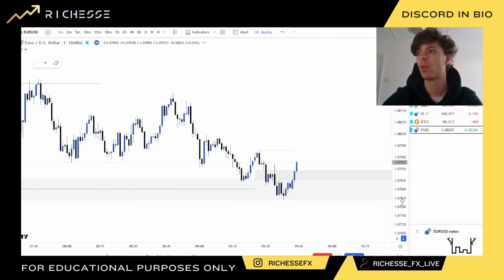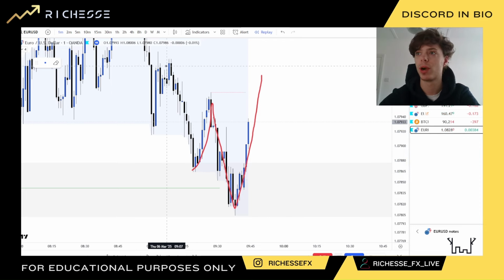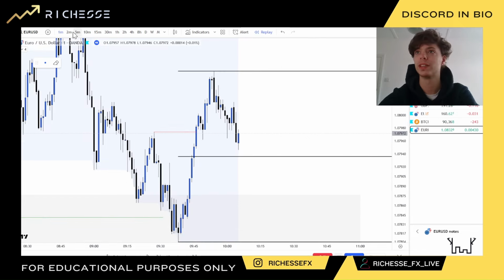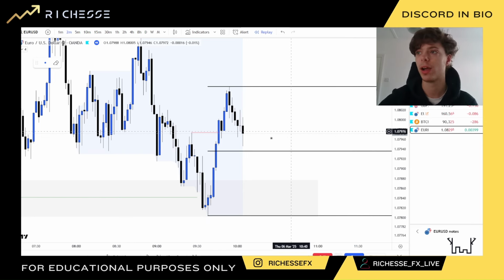How I COOK the London session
Indicator free in my Discord

I stream on Tiktok & Instagram - all content, updates & analysis are sent into the Discord community.